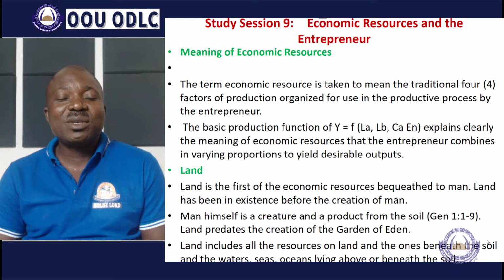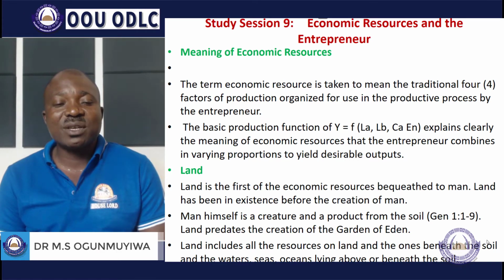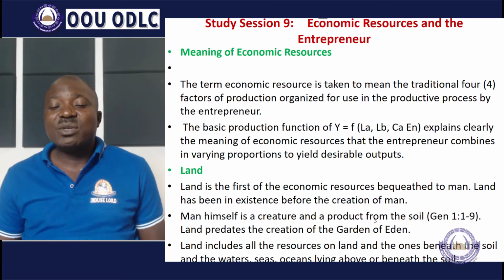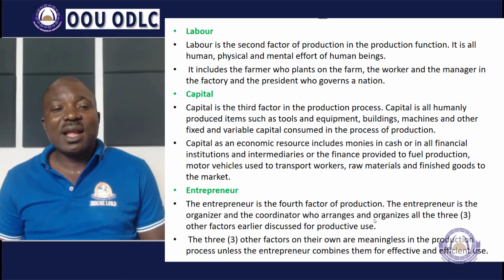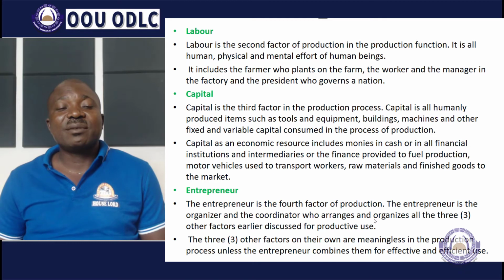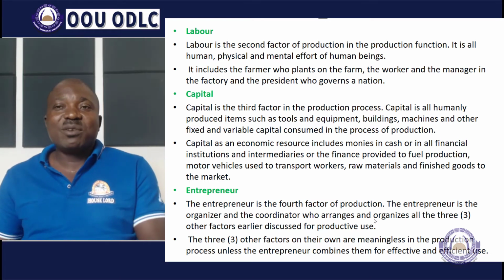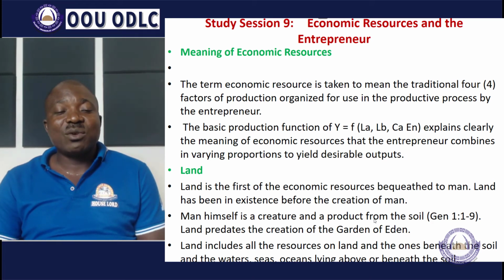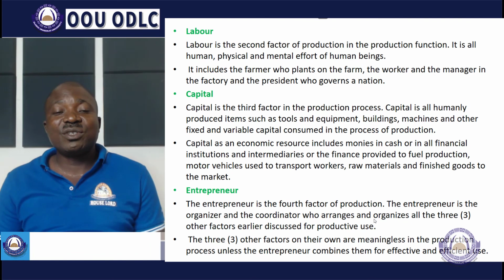BUS313 STUDY SESSION 9